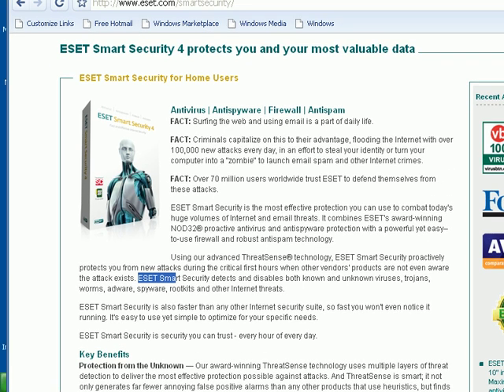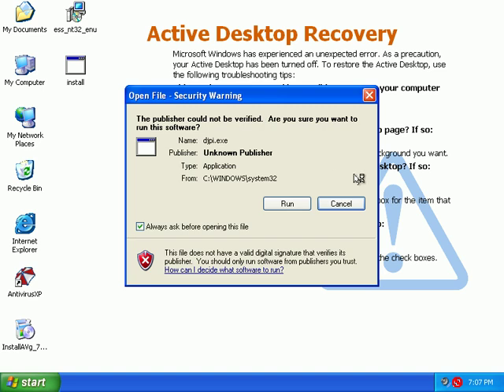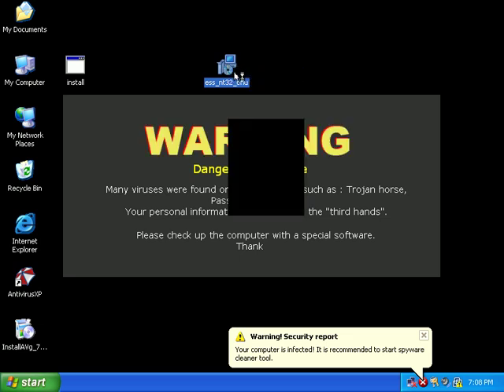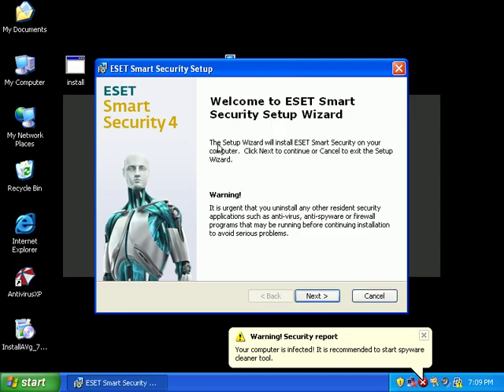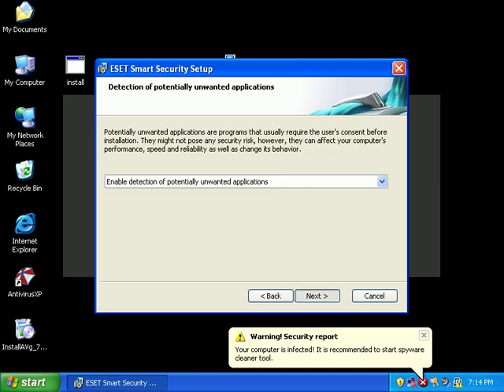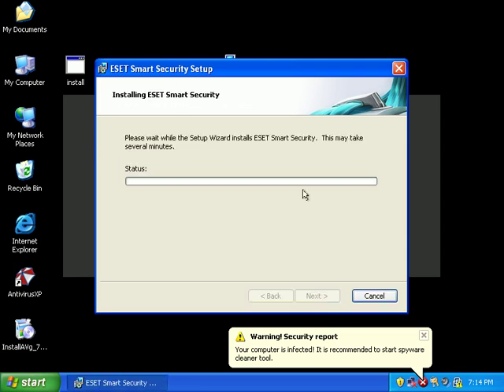Eset Smart Security 4.0 Detection & Removal Review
What if...you had a really infected PC and Eset Smart Security 4.0 was the only Anti-Malware tool available?  Would it clean your PC?  Find out!

and yes..I know there is an audio lag.  I have a fix for the next round of reviews.  Sorry.